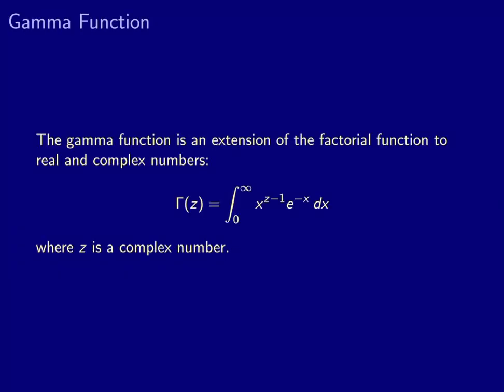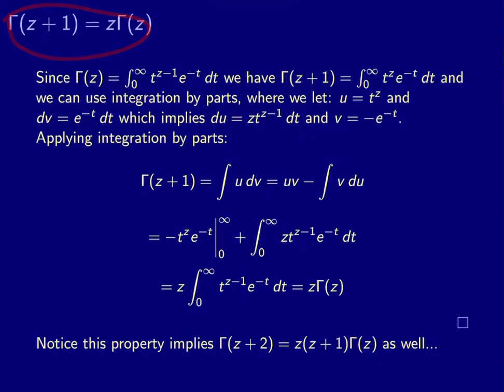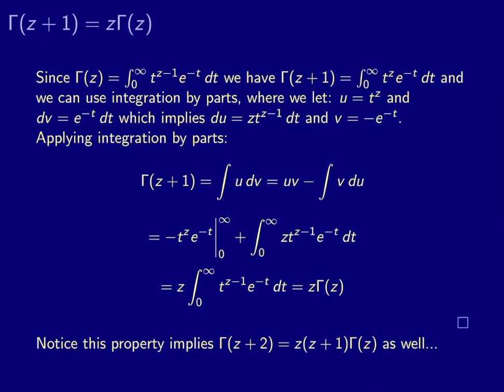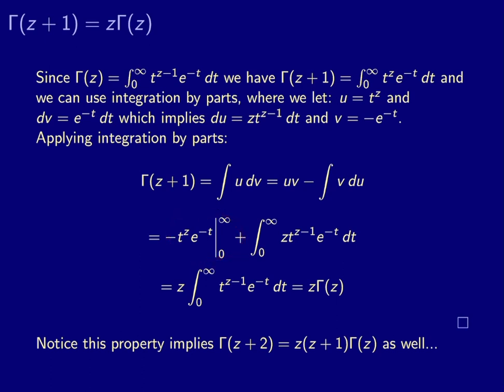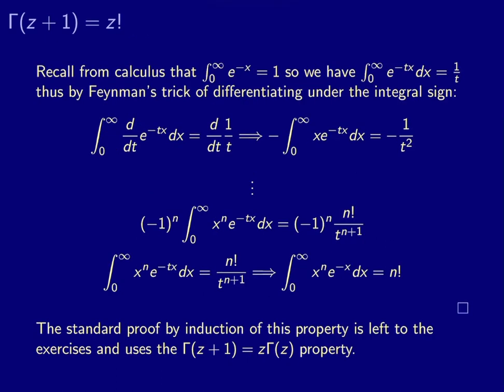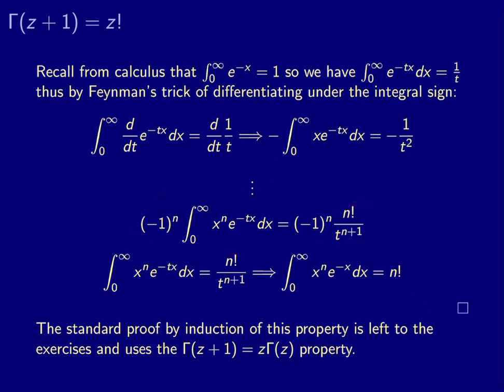Gamma Function & Feynman Integration Technique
I cover the basic properties of the Gamma function & do some Feynman Integration.